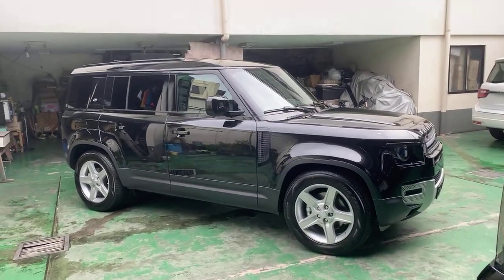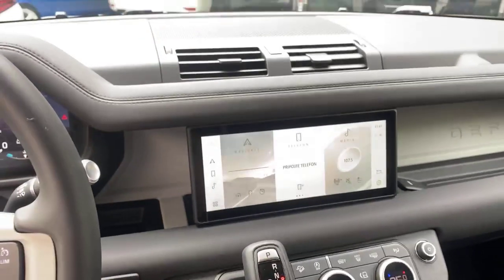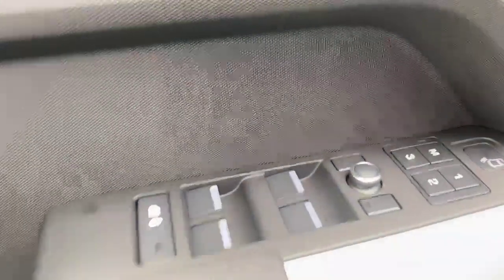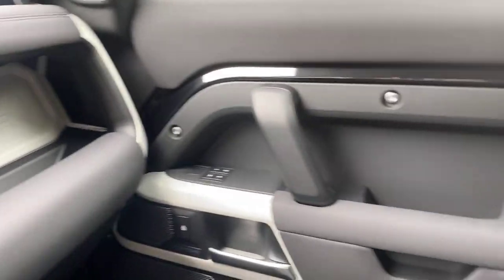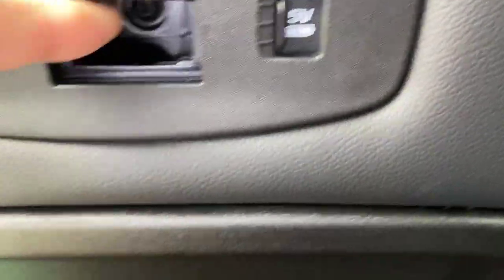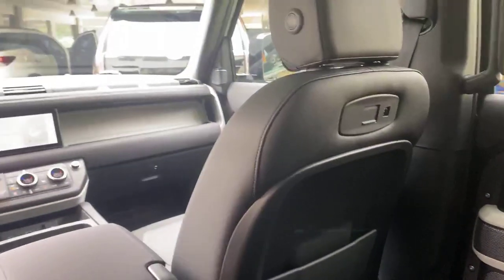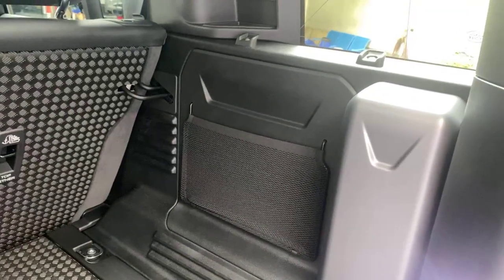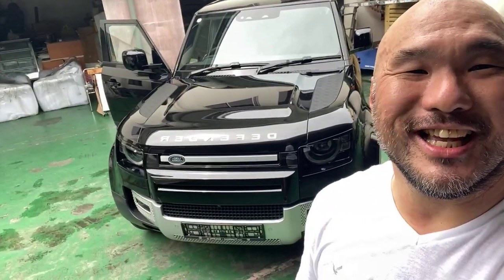Luxury Cars Manila : 2020 Land Rover Defender 110 DIESEL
2020 Land Rover Defender 110 SE Diesel

• 2.0L D240 240PS
• Santorini Black
• Ebony
• 20" Style 5094, 5 spoke, Gloss Sparkle Silver
Full size spare wheel
• Premium LED headlights with signature DRL
• Automatic Headlight Levelling
• Auto High Beam Assist (AHBA)
• Heated, electric, power fold door mirrors with approach lights and auto-dimming
• Keyless Entry
• 12-way electric memory front seats with 2-way manual headrests
• Ebony Grained leather and Robust Woven Textile seat facings with Ebony interior
• Standard leather steering wheel
• Centre console with armrest
• Leather gearshift
• Meridian™ Sound System
• Interactive Driver Display
• Smartphone Pack
• Connected Navigation Pro
• Online Pack with Data Plan
• Emergency Braking
• 3D Surround Camera
• Driver Condition Monitor
• Lane Keep Assist
• 360⁰ Parking Aid
• Traffic Sign Recognition and Adaptive Speed Limiter
• Wade Sensing
• Clear Exit Monitor
• Rear Traffic Monitor

WE WOULD LOVE TO EARN YOUR BUSINESS.

FREE PAINT CORRECTION • FULL DETAIL • CERAMIC COAT • ANTI BACTERIAL FOG

We offer commissions to professional and ethical brokers
We offer financing options to credit worthy buyers